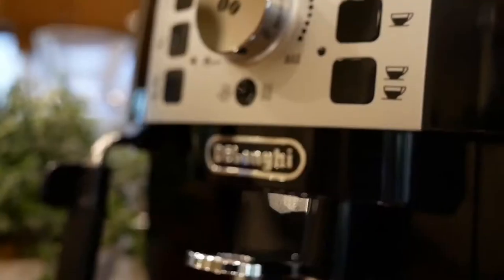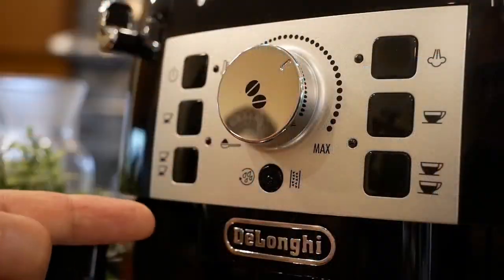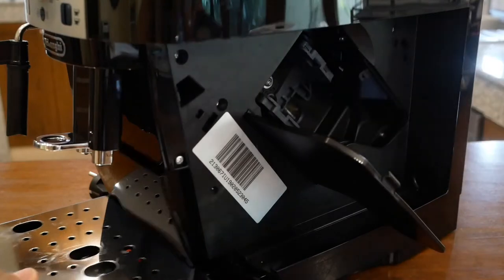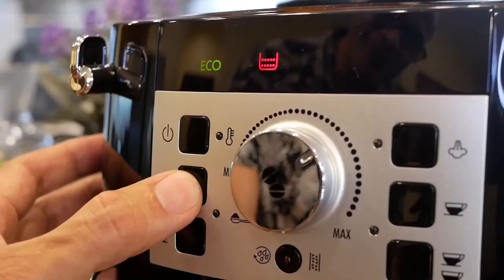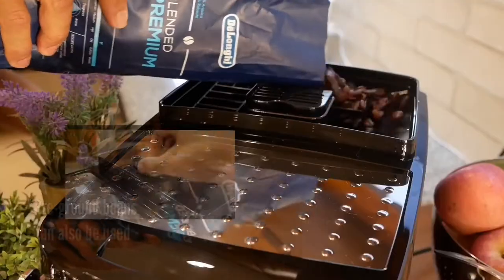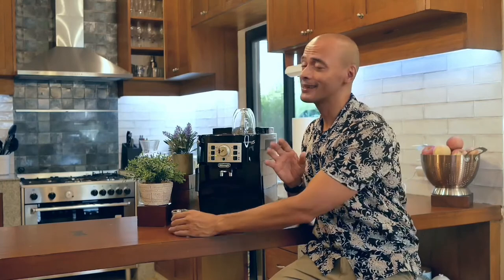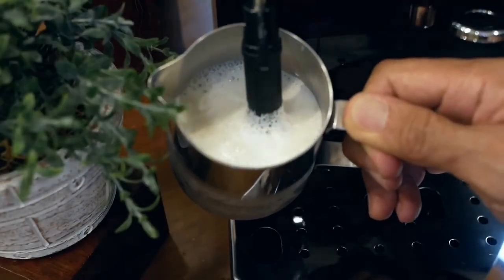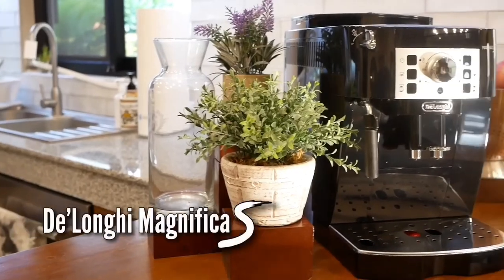Paolo Abrera with Magnifica S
Watch as Paolo Abrera tries different coffee recipes using De'Longhi Magnifica S